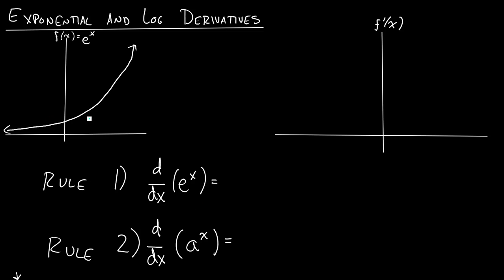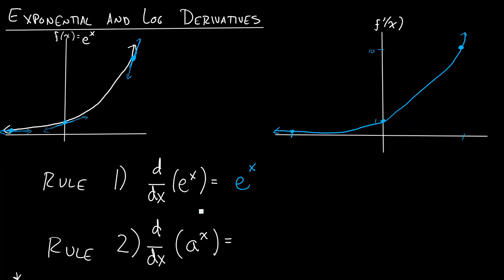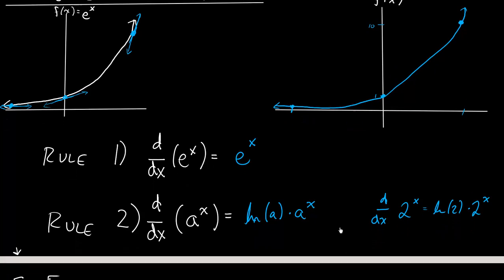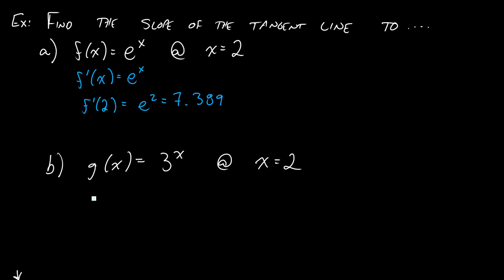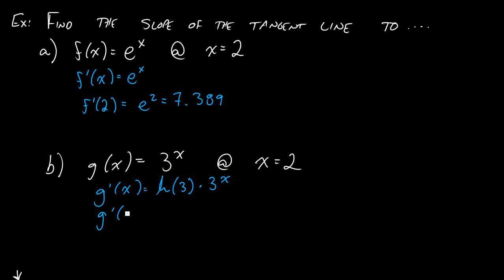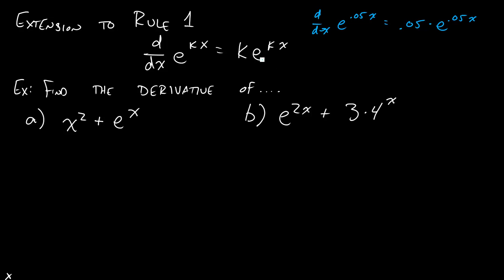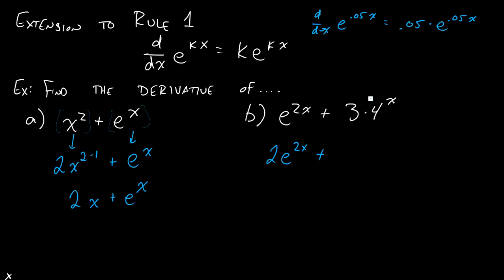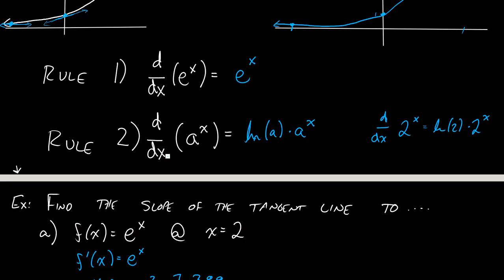Section 3.2 - Derivatives of Exponentials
How to take the derivative of e^(kx) and a^x.